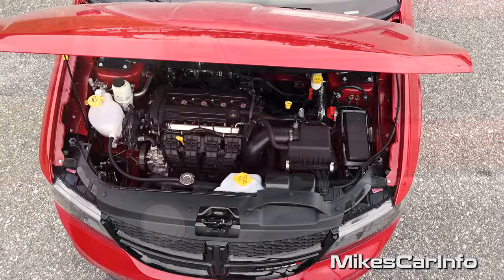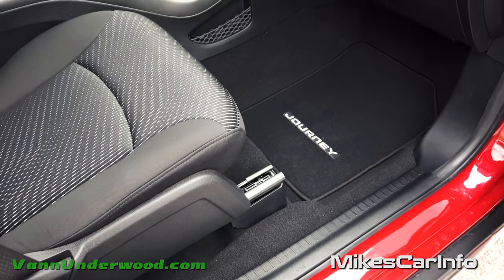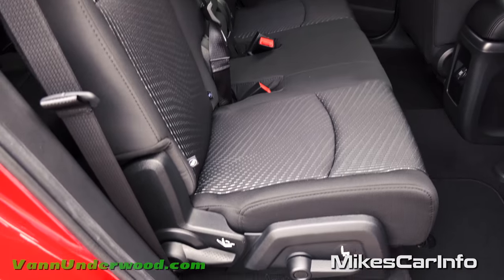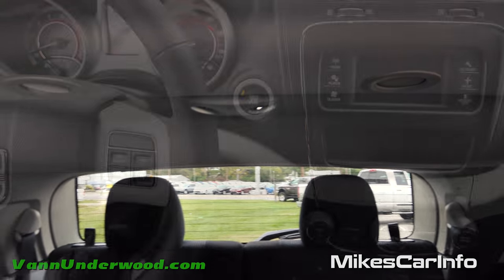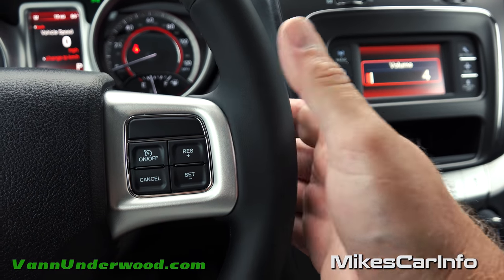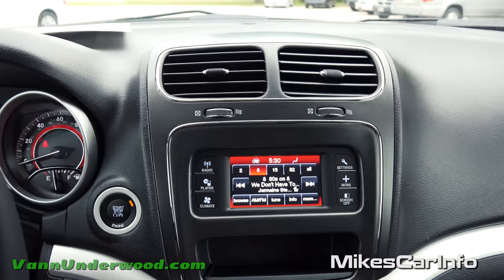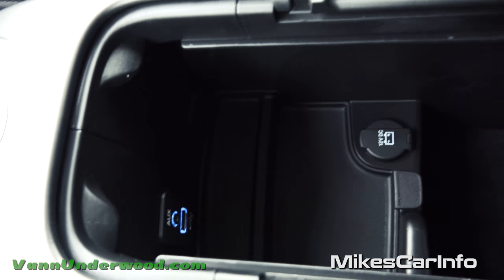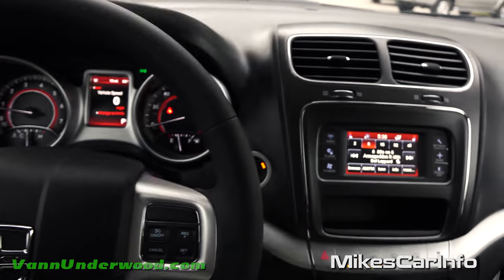👉 2016 Dodge Journey Crossroad - Ultimate In-Depth Look in 4K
Special Thanks to:
Vann Underwood Chrysler Jeep Dodge

DODGE JOURNEY CROSSROAD (FWD)
Exterior Color: Redline 2 Coat Pearl Exterior Paint
Interior Color:Black Interior Color
Interior:Premium Cloth Low-Back Bucket Seats
Engine:2.4-Liter I4 DOHC 16-Valve Dual VVT Engine
Transmission:4-Speed Automatic Transmission
OPTIONAL EQUIPMENT)
FUNCTIONAL/SAFETY FEATURES
Keyless Go™
Sentry Key® Theft Deterrent System
Touring Suspension
Anti-Lock 4-Wheel Disc Brakes
Traction Control
Electronic Stability Control
20.5-Gallon Fuel Tank
INTERIOR FEATURES
Radio 4.3
4.3-Inch Touch Screen Display
Uconnect® Voice Command with Bluetooth®
Air Conditioning with 3-Zone Temperature Control
Light Gray Accent Stitching
Second-Row 40 / 60 Seat with Fore / Aft Adjust
Third-Row 50 / 50 Fold / Reclining Seat
12-Volt DC Front and Rear Power Outlets
EXTERIOR FEATURES
19-Inch x 7.0-Inch Hyper Black Aluminum Wheels
225/55R19 BSW All Season Touring Tires
Body-Color Fascia with Platinum Chrome
Gloss Black Grille
Black Tail Lamp Bezels
Black Headlamp Bezels
Platinum Chrome Side Roof Rails
Fog Lamps
Power Heated Exterior Mirrors w/ Manual Fold-Away
PRICE INFORMATION (contd.)
OPTIONAL EQUIPMENT
Customer Preferred Package 22U

VIN:3C4PDCGB9GT112479 Music by Karl Casey